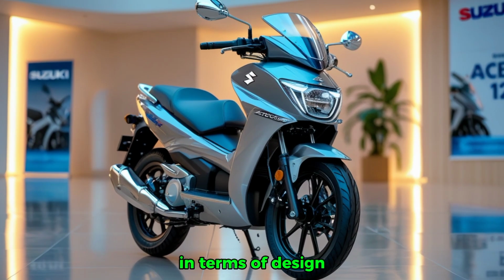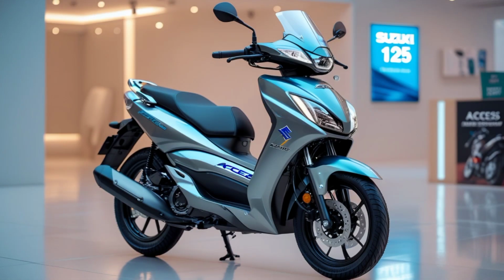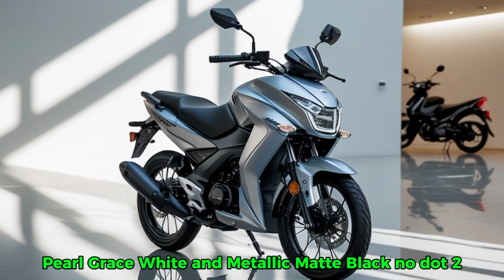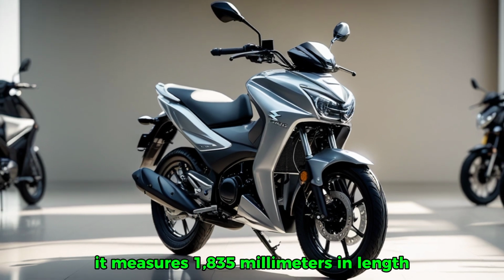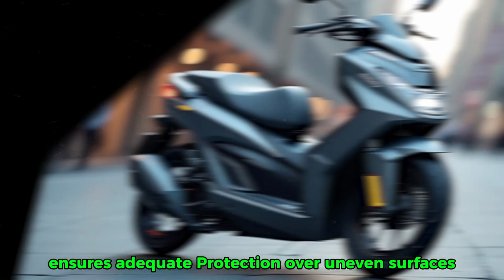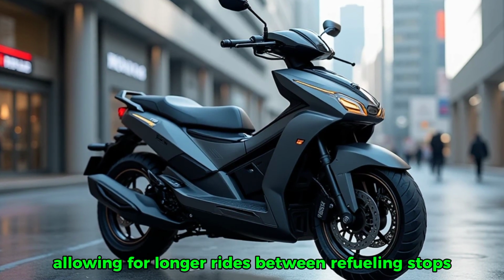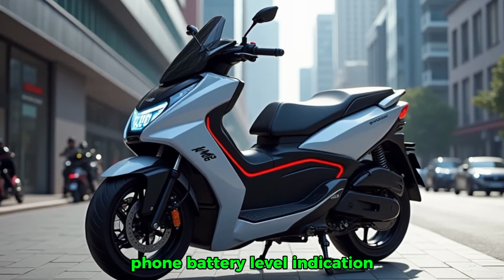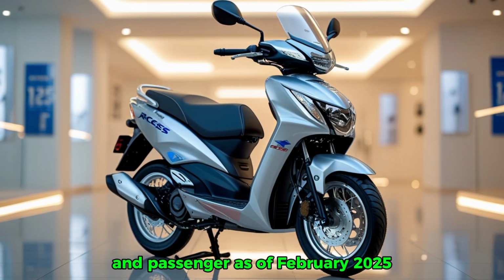"Suzuki Access 125 (2025): A Stylish, Feature-Packed, and Efficient Scooter"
Here are the details of Suzuki Access 125:

Engine
- Type: 4-Stroke, 1-Cylinder, Air-Cooled
- Displacement: 124cc
- Max Power: 8.7 PS @ 6750 rpm
- Max Torque: 10.5 Nm @ 5500 rpm

Transmission
- Type: CVT (Continuously Variable Transmission)
- Gears: Automatic

Brakes
- Front Brake: Disc Brake (190mm)
- Rear Brake: Drum Brake (130mm)

Suspension
- Front Suspension: Telescopic Fork
- Rear Suspension: Swing Arm

Dimensions
- Length: 1870mm
- Width: 655mm
- Height: 1020mm
- Seat Height: 773mm
- Wheelbase: 1265mm
- Ground Clearance: 160mm

Fuel
- Fuel Tank Capacity: 5.6 liters

Electricals
- Battery: 12V, 4Ah (Maintenance Free)
- Headlight: LED

Features
- Digital Instrument Cluster
- LED Headlight
- External Fuel Filler Cap
- USB Charging Port

Colors
- Pearl Mirage White
- Metallic Matte Black
- Glass Sparkle Black
- Metallic Sonic Silver

Price
- The price of Suzuki Access 125 may vary depending on the location, dealership, and other factors. Please check with your local dealership for the latest pricing information.

Note: The specifications and features may vary depending on the region and country.